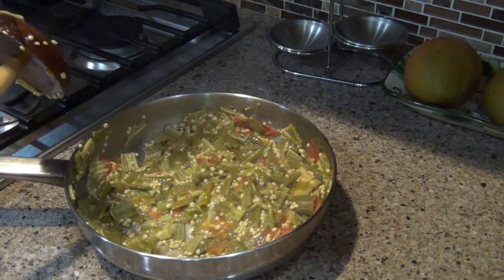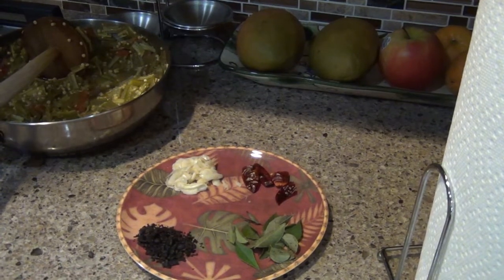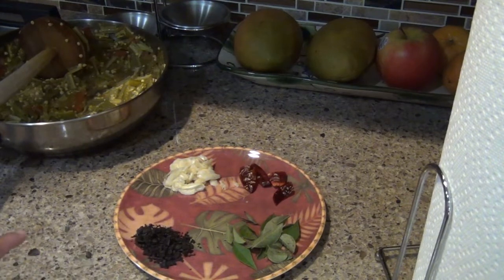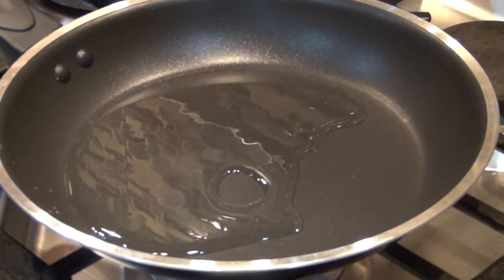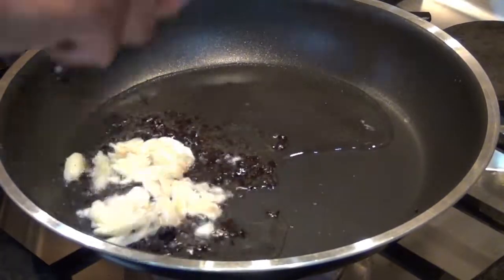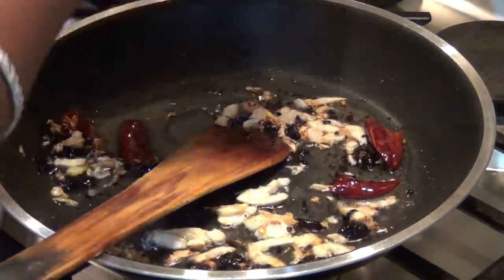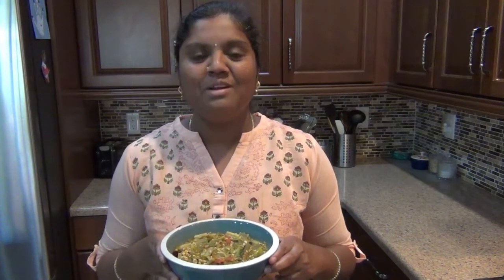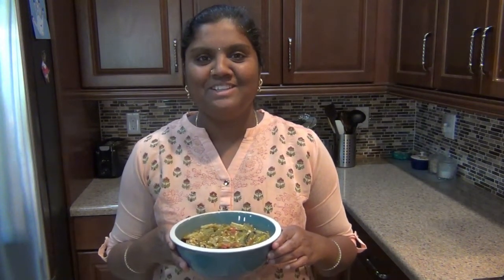Healthy Curry for Diabetics...... Bendakaya Pullakura (Okra Curry) by Sridevi Sirigiri...!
This video shows preparation of traditional rayalaseema recipe -- Bendakaya Pullakura(Traditional Okra curry).

1) Okra has vitamin A, B, C, Folic acid, Calcium and Potassium. It is low in calories and rich in dietary fiber. This fiber helps in digestion and feel full for long time. It  also feeds and helps much needed good Bacteria in our gut, hence increases our immunity.
2) It reduces blood sugar level by decreasing insulin sensitivity and slows rate of sugar absorption in blood stream.
3) Pectin in Okra lowers LDL.
4) It is high in folic acid, which is good for Pregnant and helps in the brain development of growing kids.
5) Mucilage substance in Okra is good for the people suffering from joint pains, especially knee pains. It relieves from the joint pains.

Ingredients --
Okra -- 250 grams
Tomato -- 75 grams
Tamarind -- small lime size
Green chillies -- 8 to 10 pc

Tempering ingredients
Few curry leaves
2 red chillies
Garlic (crushed) - 5 to 6 cloves

This is a very good combination for Sangati mudda.